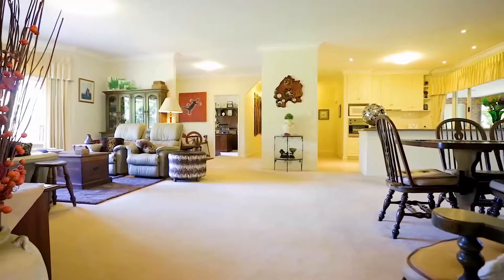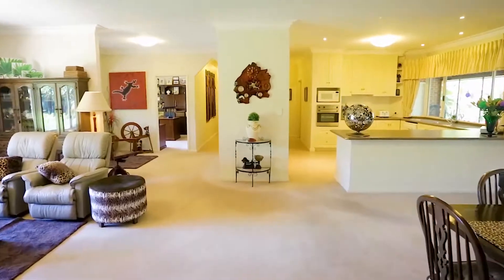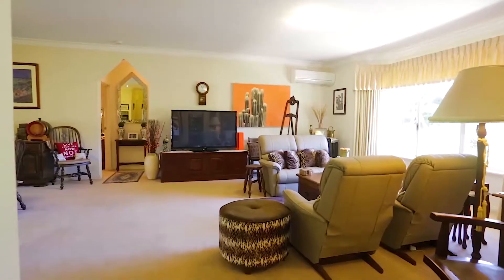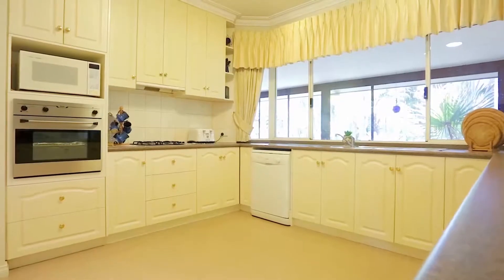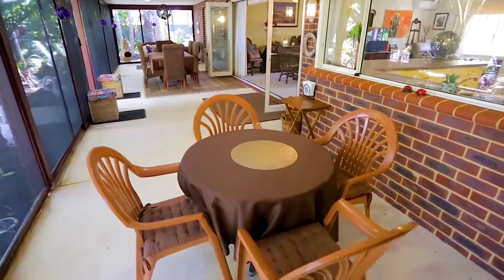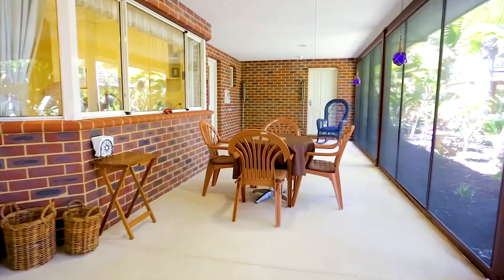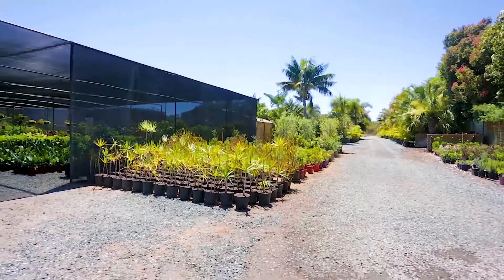Kirstin Dunn of Semple Property Group Presents 24 Collis Road Wattleup